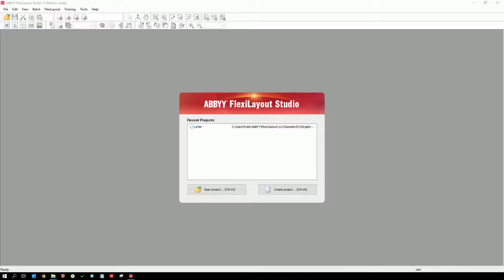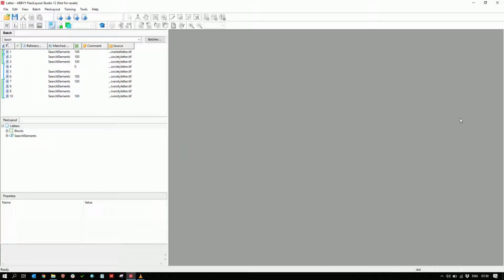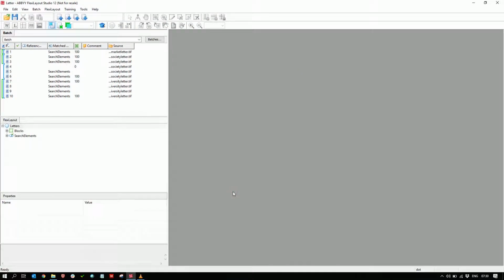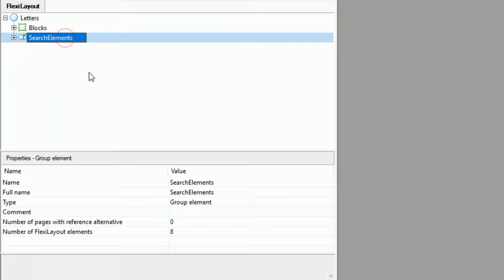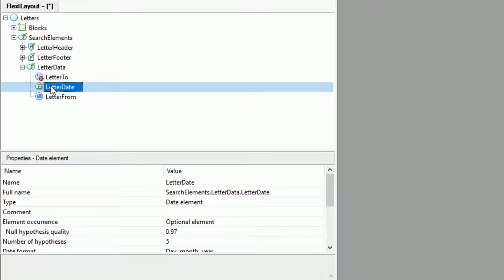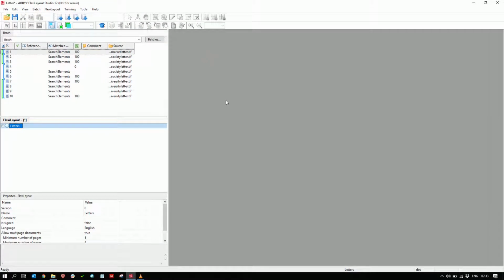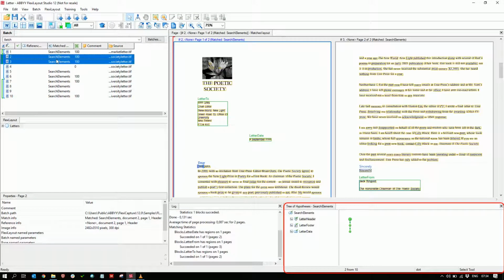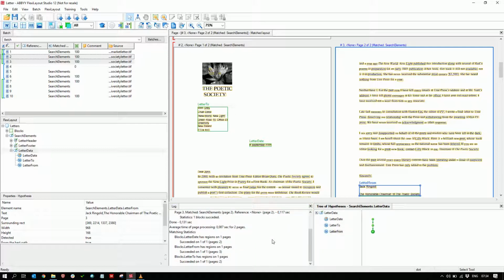ABBYY 101_1 - Default Windows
This is the second tutorial in ABBYY 101 Series. It introduces the software layout, and the main windows you see when you are working with a FC Layout Project.

You can find the project we viewed in this tutorial at:
"C:\Users\Public\ABBYY\FlexiCapture\12.0\Samples\FLS\English\Letter"